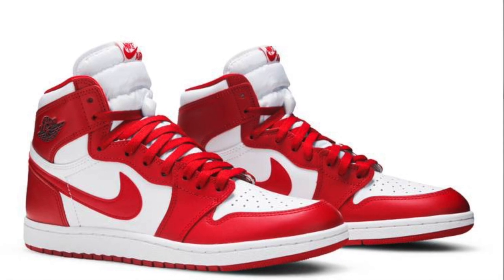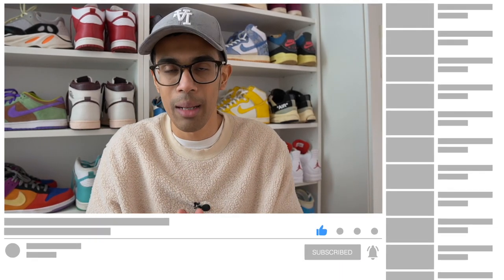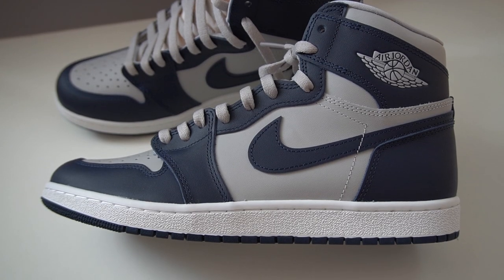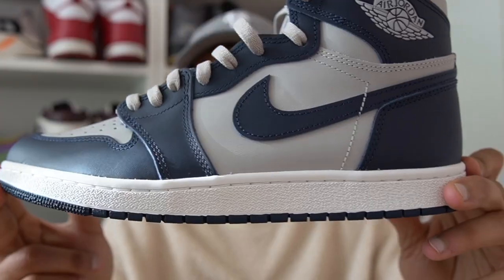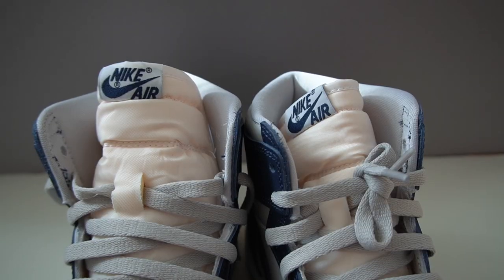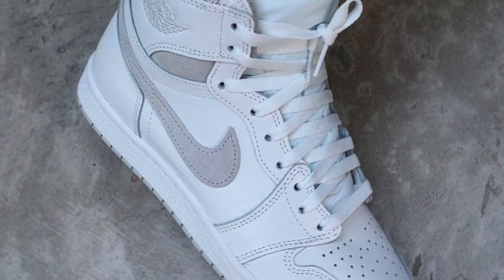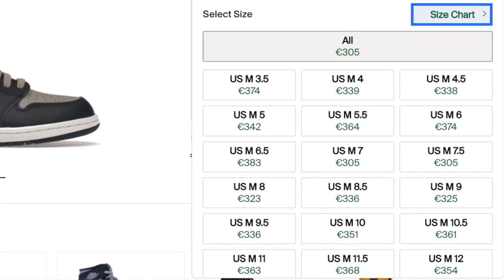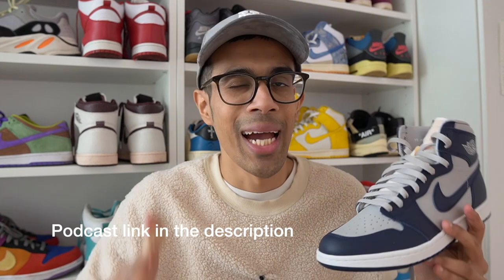DID THEY FIX THE LEATHER? - JORDAN 1 85 GEORGETOWN REVIEW & ON FEET - THESE ARE REALLY GOOD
In this video I review the Jordan 1 85 Georgetown. The colorway of this sneaker was inspired by a sample pair from the early 80s which features two tone colorblocking of navy blue and tech grey. This Jordan 1 85 is also a silhouette which most closely resembles the original Jordan 1 and features premium leather. I talk about sizing and also let you know whether or not these are worth the price

4:04 - Quality and Sizing

My equipment